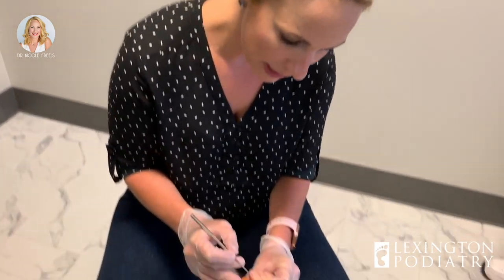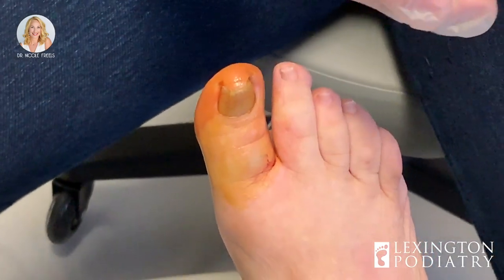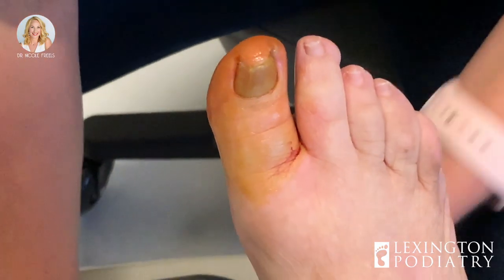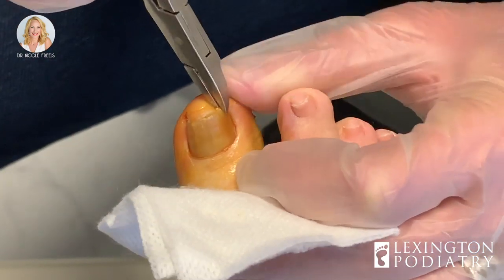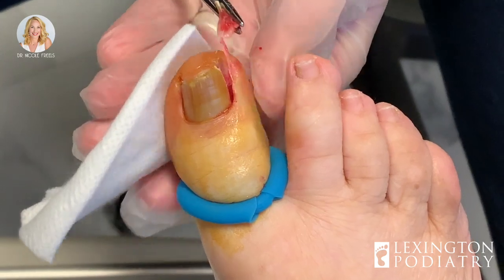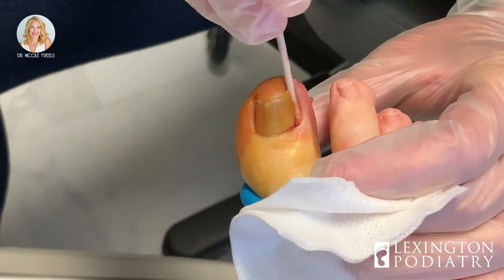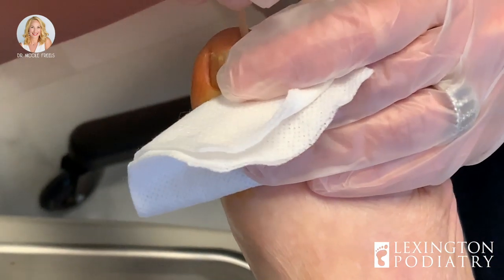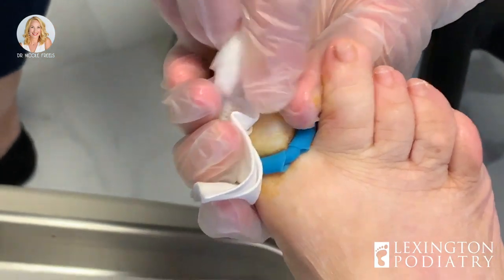WICKED FAST Ingrown Toenail Removal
You guessed it- another ingrown toenail! This patient came in to see us after suffering extreme pain from an ingrown toenail. She tried to trim it herself a few times, but it just kept growing back. Check out Dr. Freels remove this painful ingrown almost instantly!